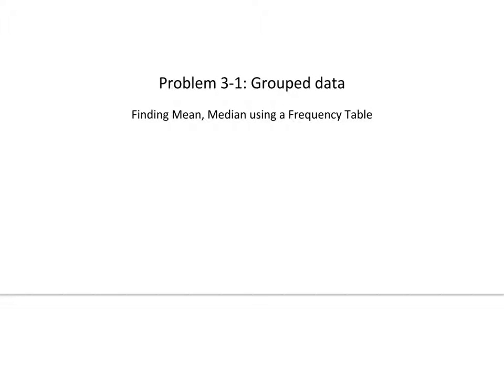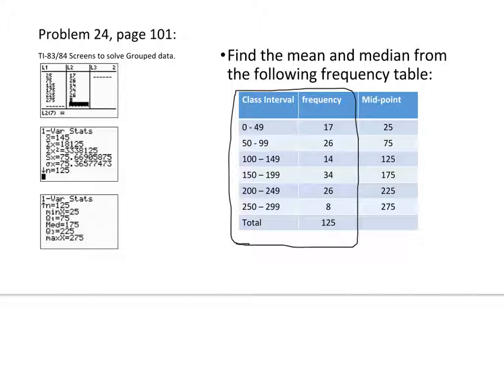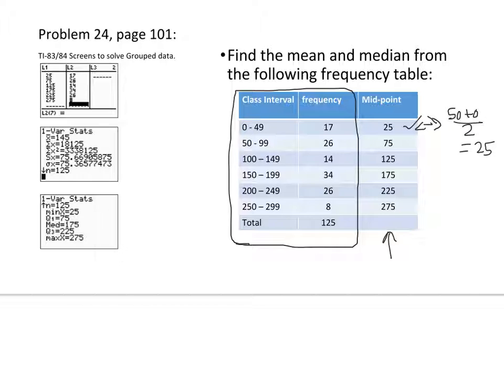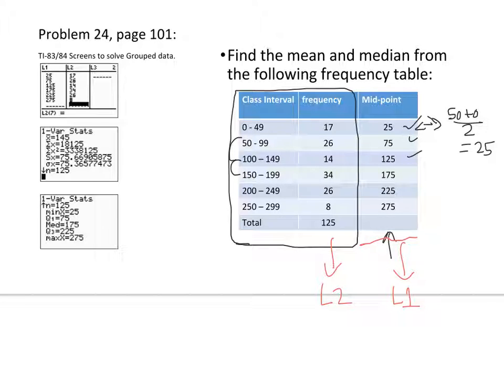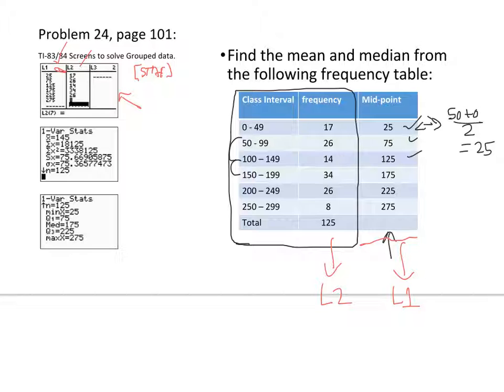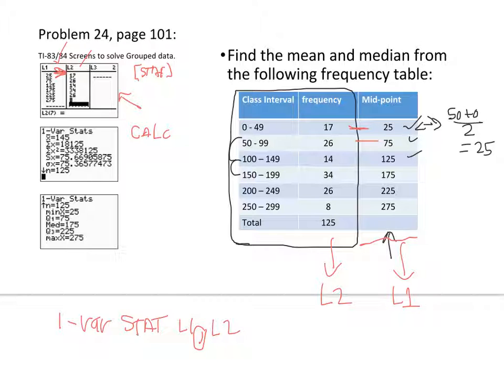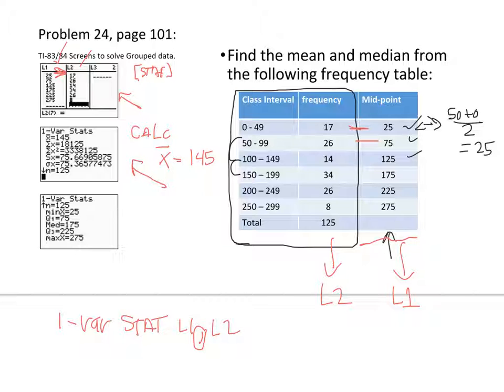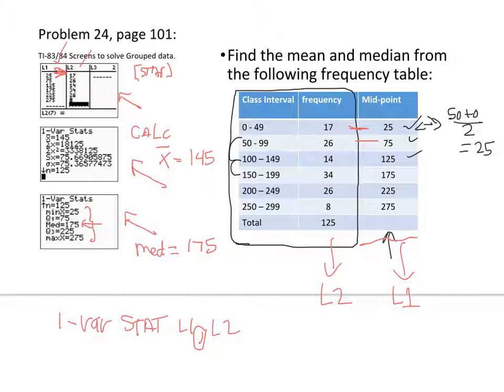Problem 3-1-Group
Grouped Data